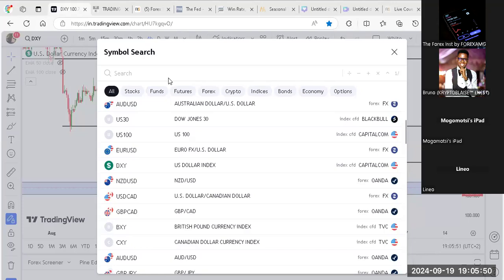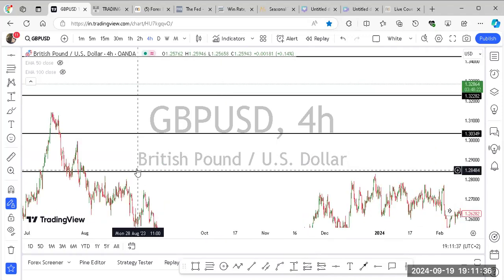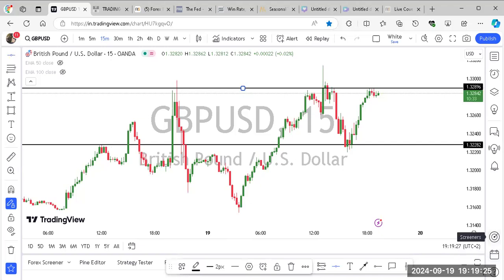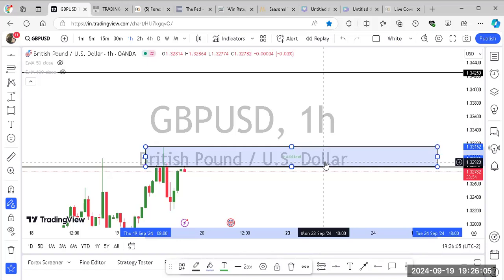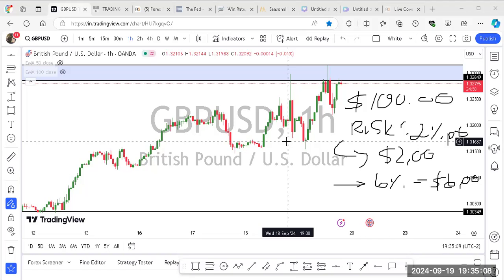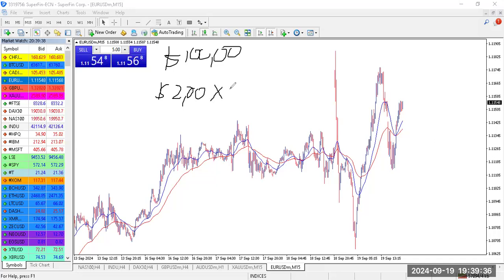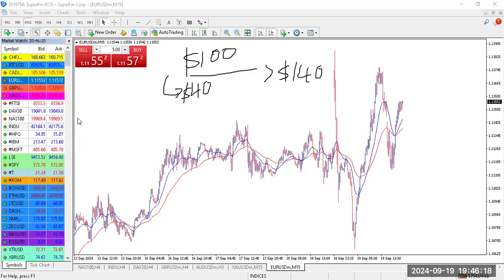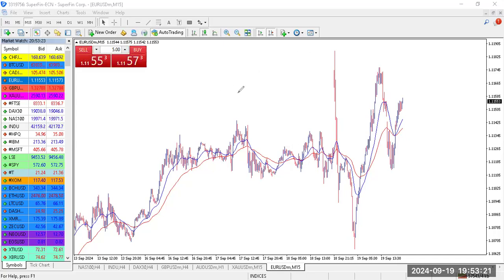06. Zone to Zone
2 OF 2
*Zone to Zone
*Risk management
*Psychological price points
*Liquidity zones